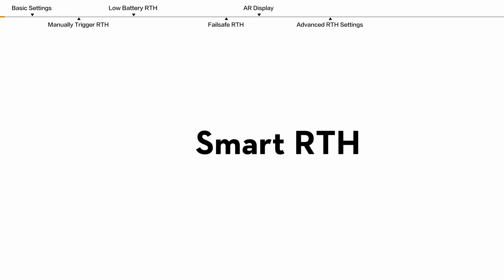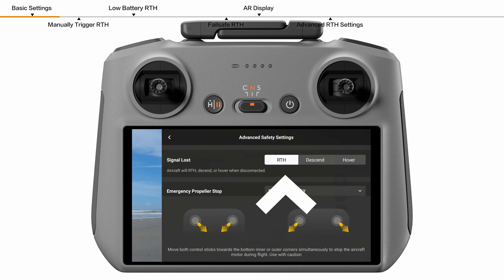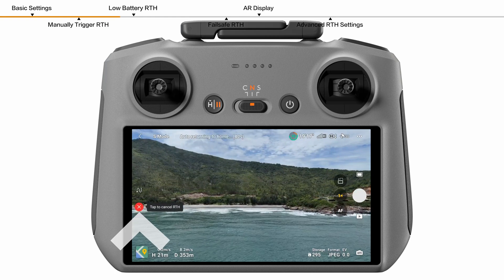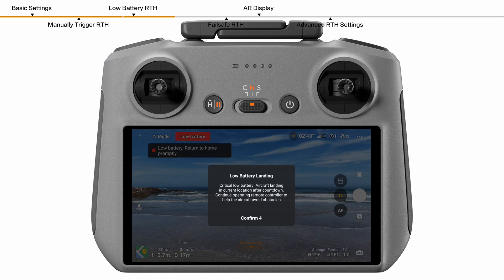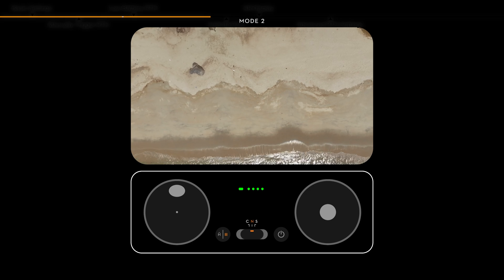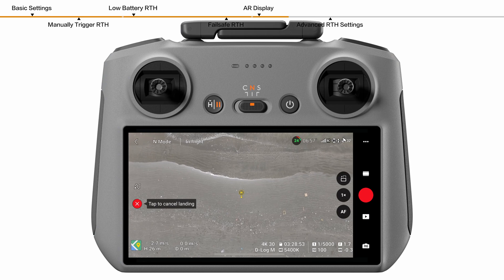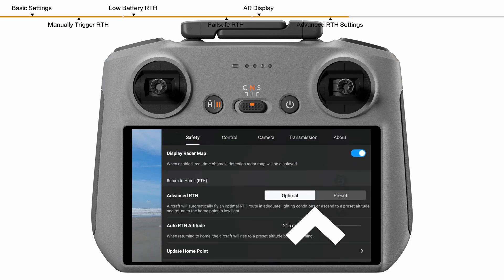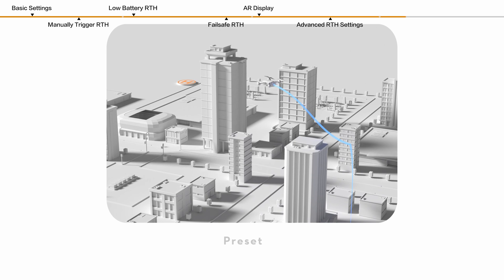DJI Mini 4 Pro｜Smart RTH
Timecodes:
0:18 - Basic Settings
0:45 - Manually Trigger RTH
1:17 - Low Battery RTH
2:09 - Failsafe RTH
2:27 - AR Display
3:06 - Advanced RTH Settings